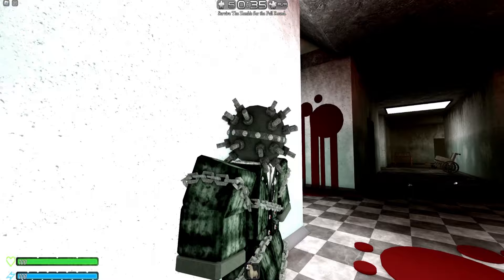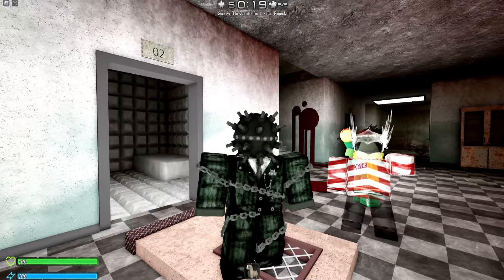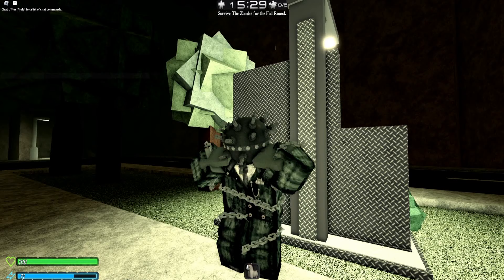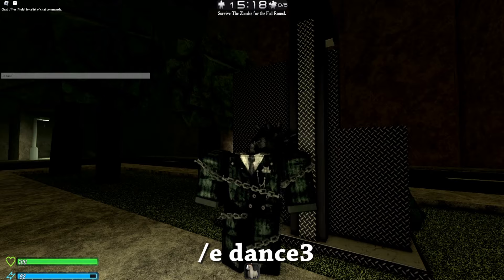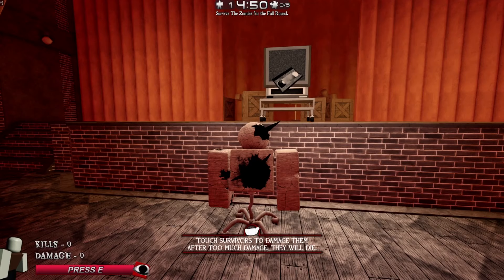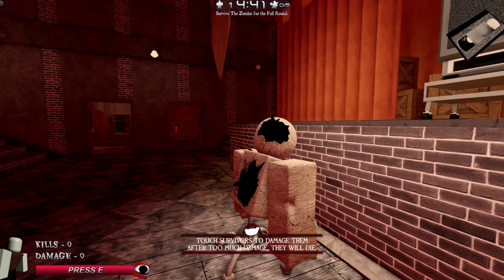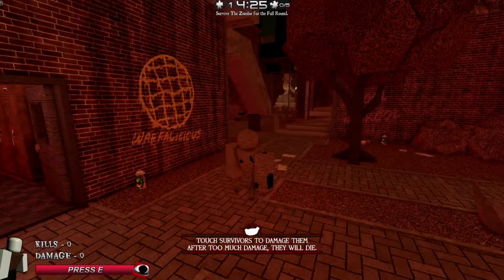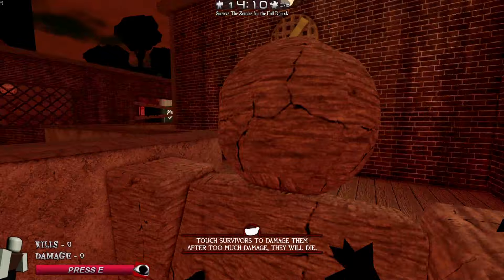DAVID MOORE & PROTOTYPE Showcase & tips / BEAR*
**You need to do one crucial step to get the Prototype skin or you will always be disconnected during that step. We first showcase the step that is crucial that many do not.

 Blox Brothers